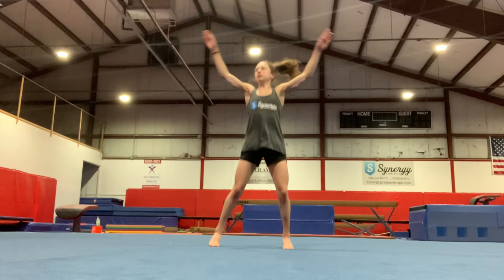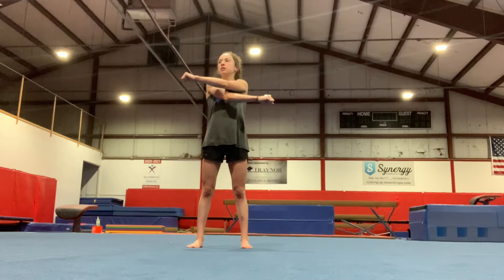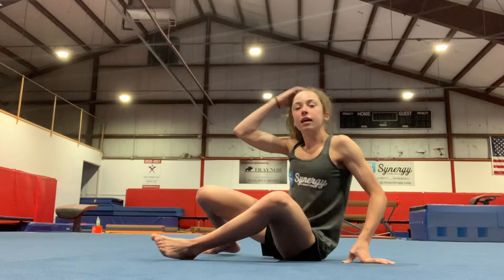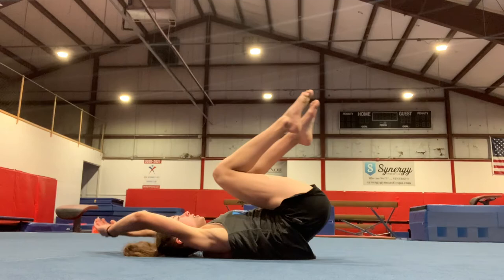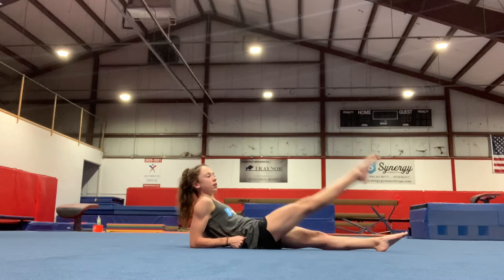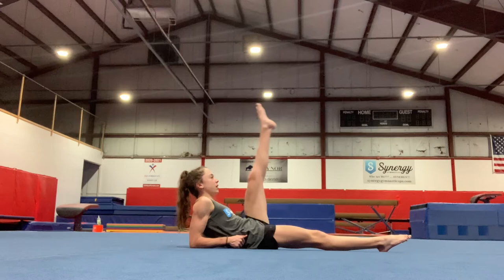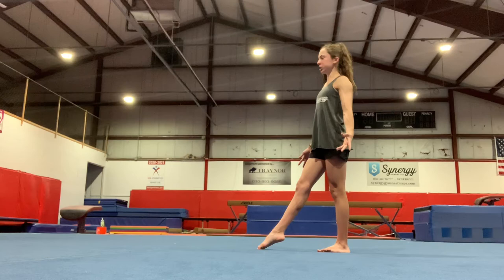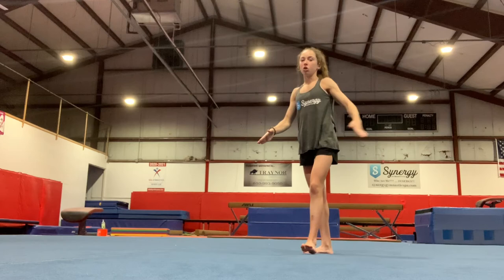At Home Gymnastics Practice